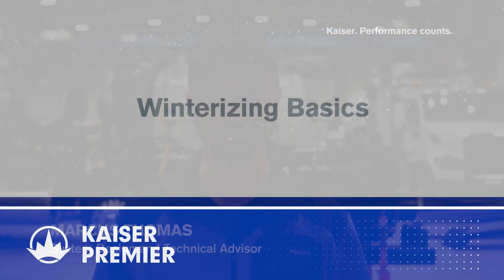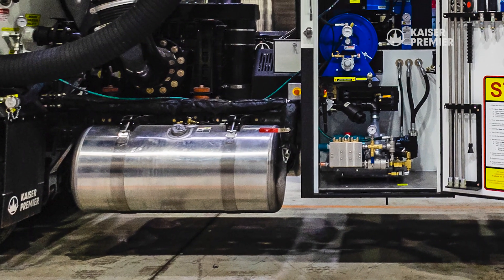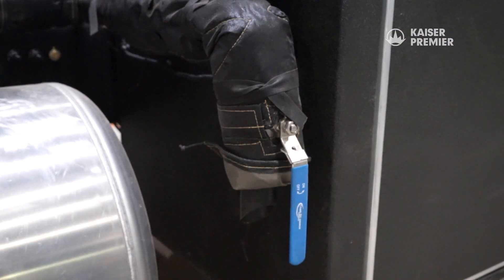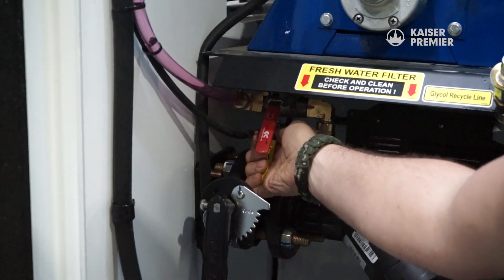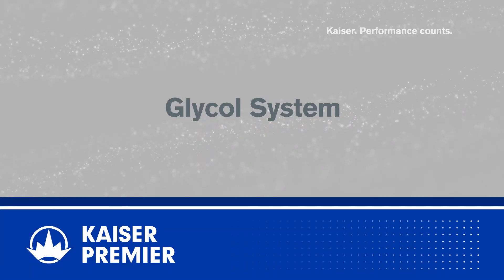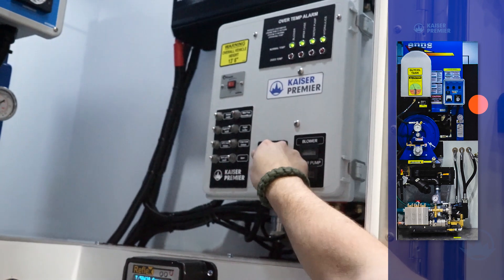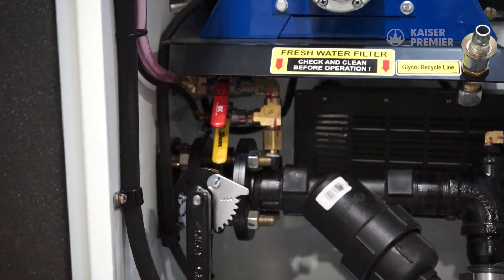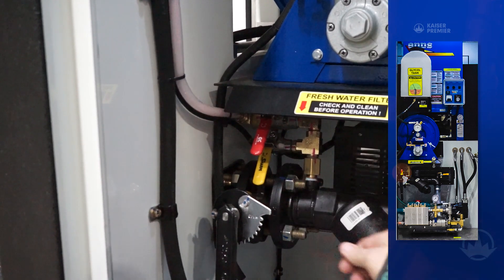Winterizing the CV Series Hydrovac | Tech Tip | KAISER PREMIER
Kaiser Premier's Marcus Thomas walks you through how to winterize our CV Series Hydrovac. Learn how to remove water from the system and replace it with glycol to prevent freezing during cold temperatures. You can then reclaim the glycol and quickly be up and running for operation.